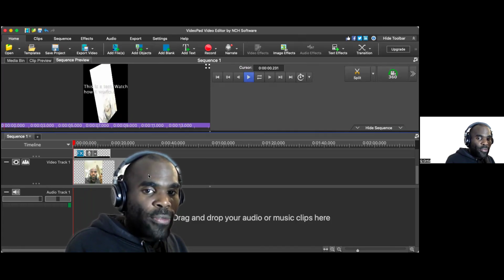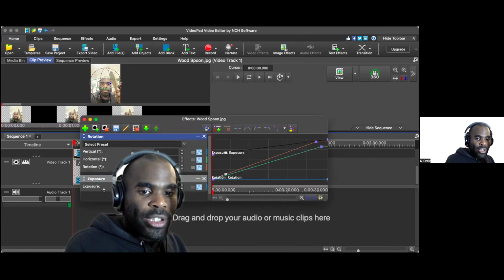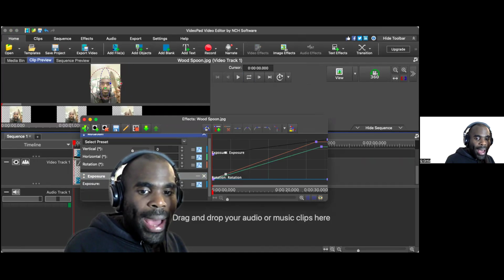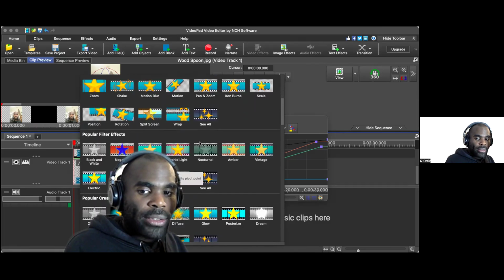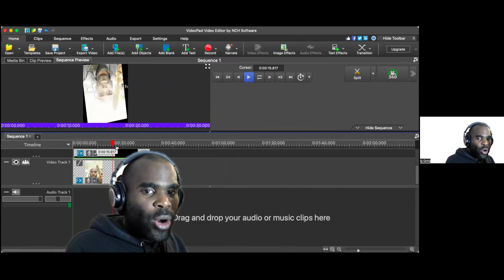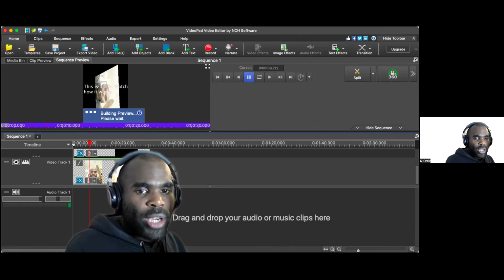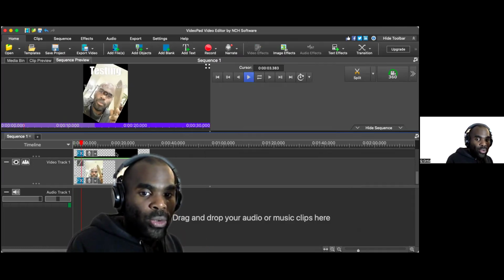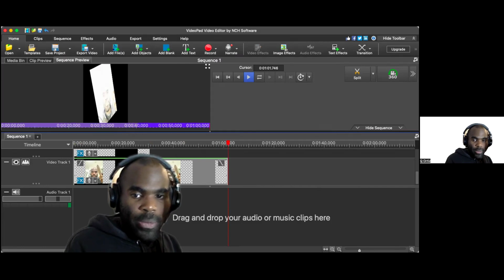VideoPad Video Editor | Q Ortiz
Someone asked me what I used to edit videos. This video is a response. I use VideoPad Video Editor. It's free. It's basic. It sometimes gives me a headache lol, but it gets my basic needs done for the most part.

Connect Deeply, Bring Value To Every Situation, Push Myself While Enjoying Myself, Demonstrate Caring In An Easy Relaxed Manner, in a Healthy Positive Way for the HIGHEST GOOD OF ALL.

Mucusless Diet Healing System by Prof. Arnold Ehret

For privacy, send your questions regarding Health, Music, and Art to one of my instagram pages down below and/or and I'll get to it as soon as I can.